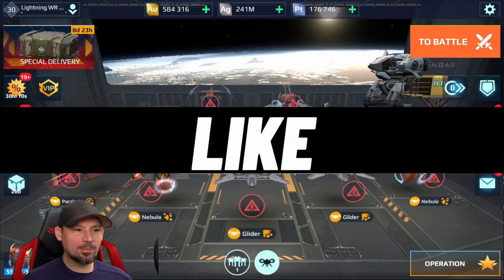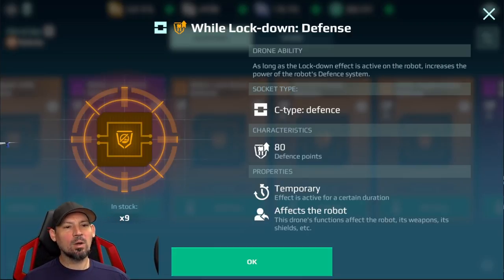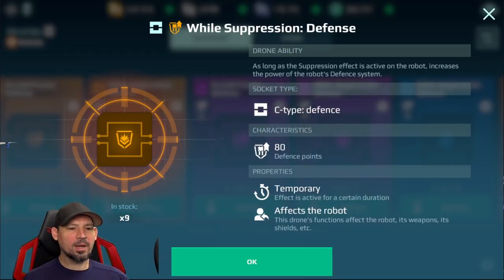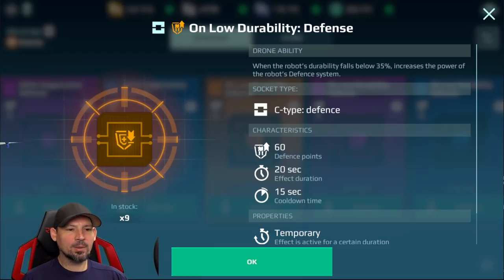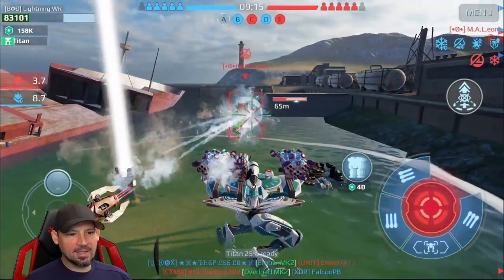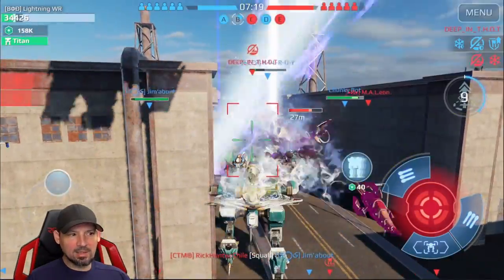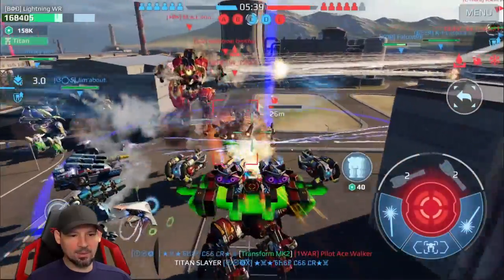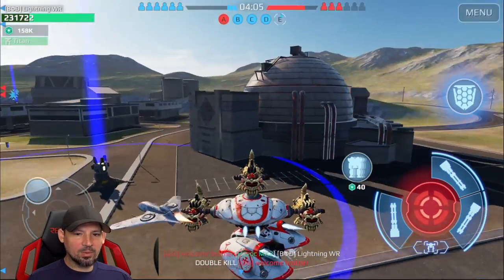War Robots Defense Microchip Guide, C type chips + WR Gameplay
Here is a link to the playlist with that has a video for each chip type